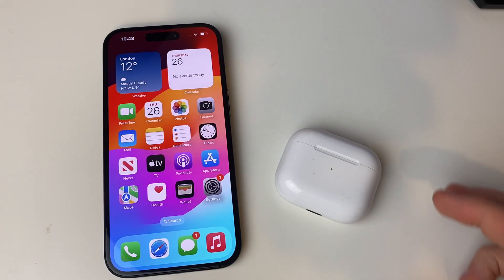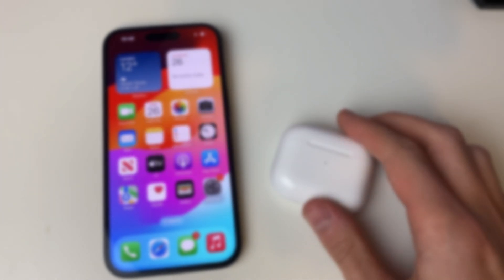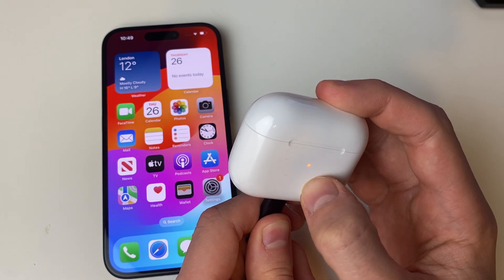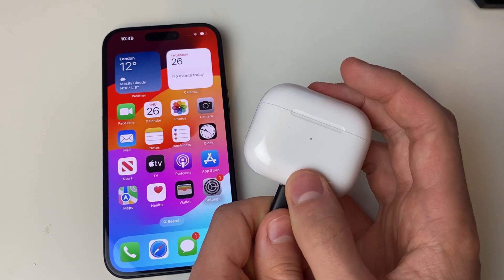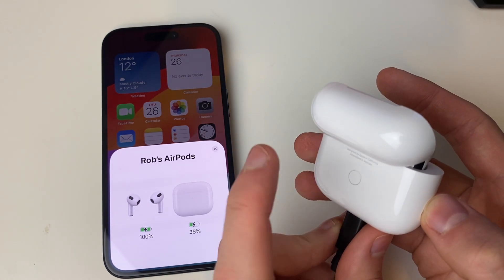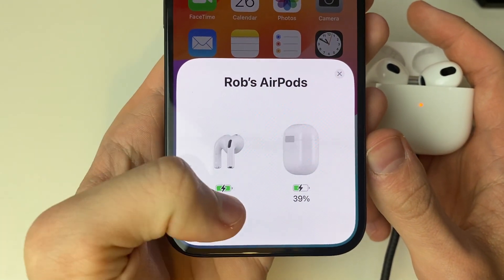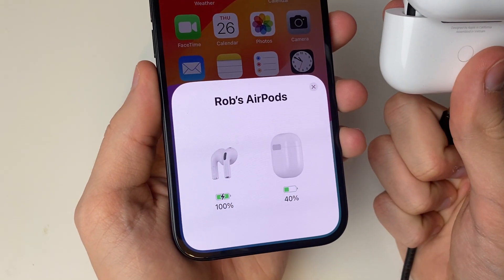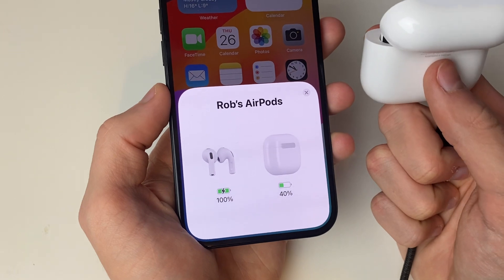How To Check If AirPods Are Charging - Full Guide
Learn how to check if airpods are charging in this video.

GuideRealm